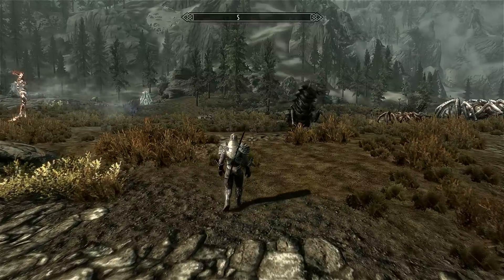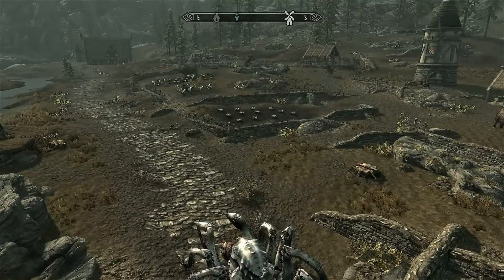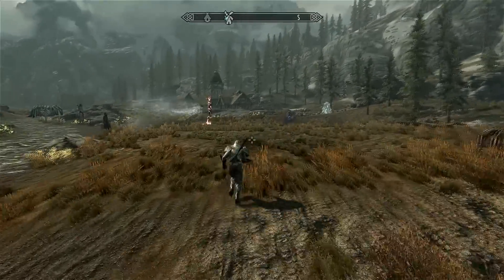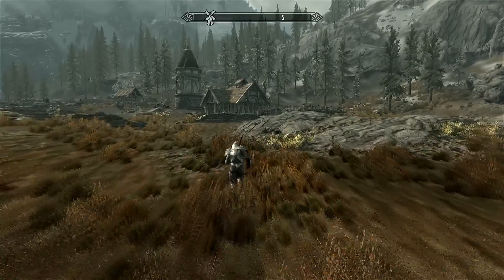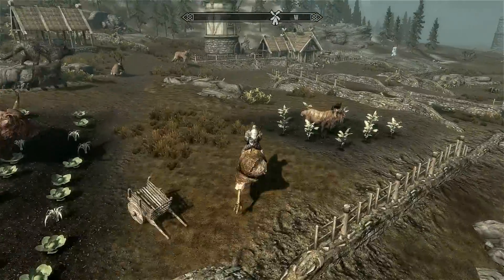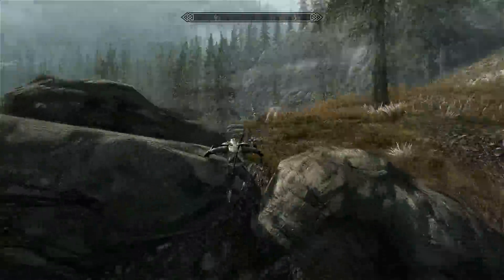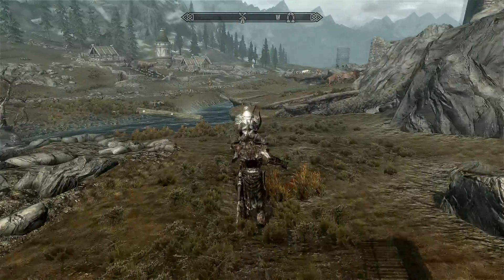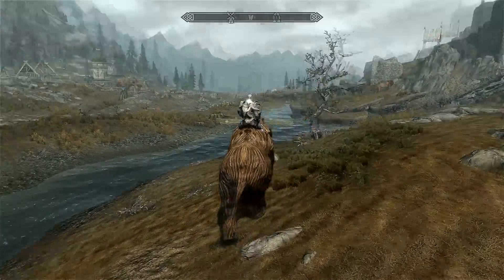♛ Skyrim Mods Explored - Skyrim Mods Spotlight #6 - Monster Mounts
Aight People

So this mod i had to show you. it allows you to pretty much have every monster in the game as a mount and also puts them just outside whiterun for your ease

There is even a huge rabbit & a chicken!

Let me know what you guys think of this mod